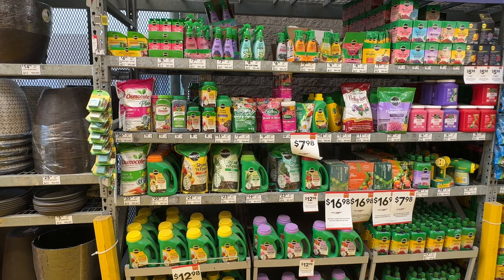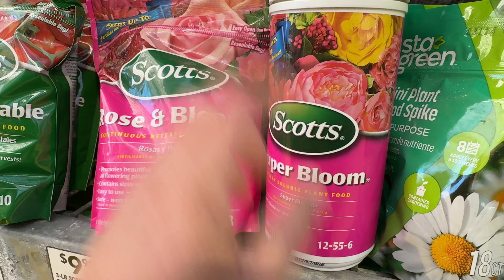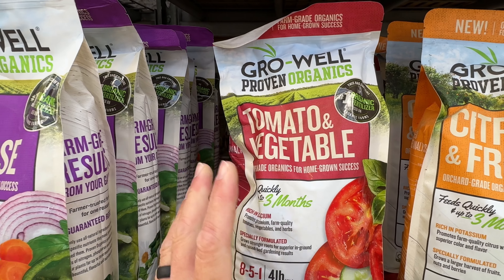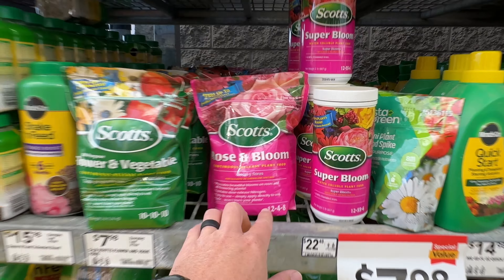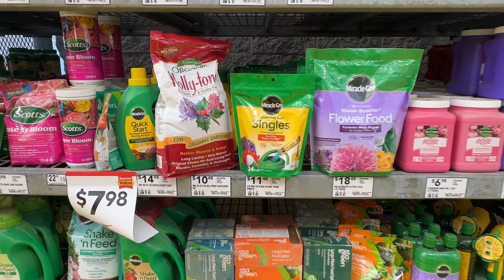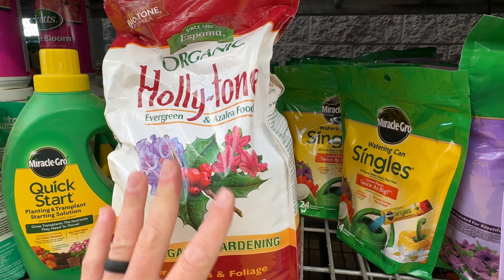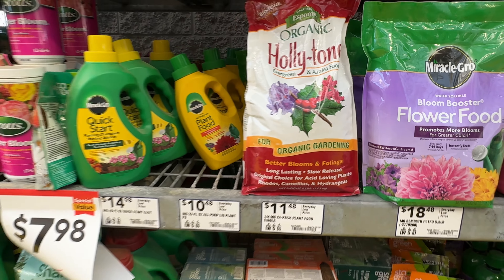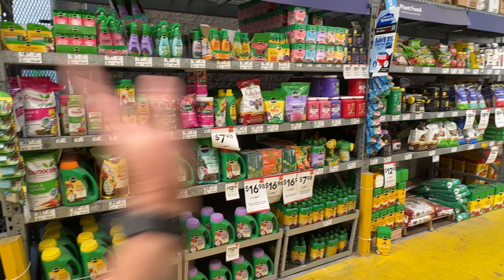Select The Perfect Fertilizer For Your Japanese Maples And Conifers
Choosing the right fertilizer can sometimes be overwhelming. You go to a big box store and immediately get slap in the face with a huge rack of different type of fert, but which one is good and which one is bad, well watch to find out as I show you how to Select The Perfect Fertilizer For Your Japanese Maples And Conifers. Stay Nutty ✌🏻🍁🥜

Come Join us on our Maple Nutz Facebook Group and be part of the Nuttiest Gardening group on this planet: